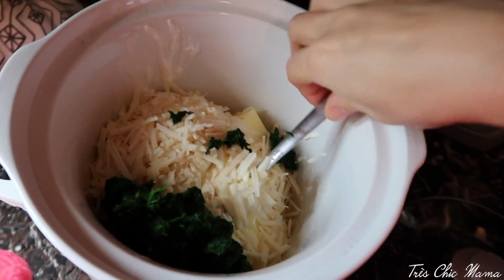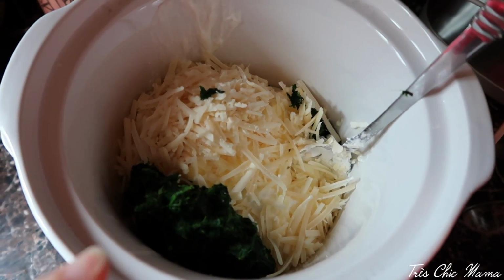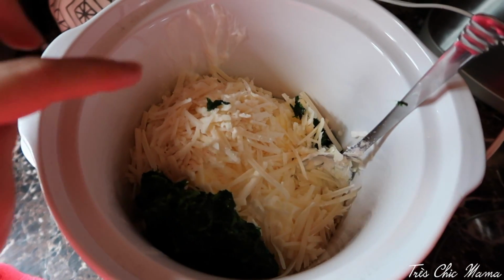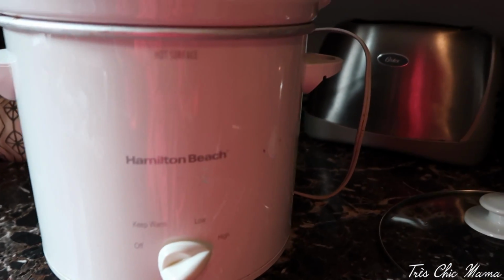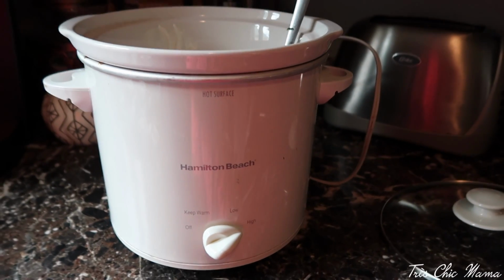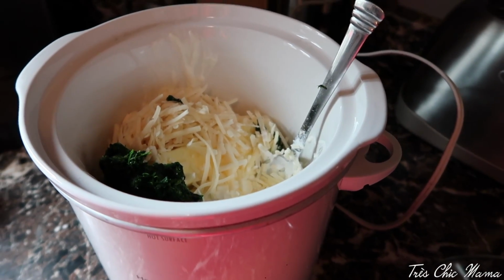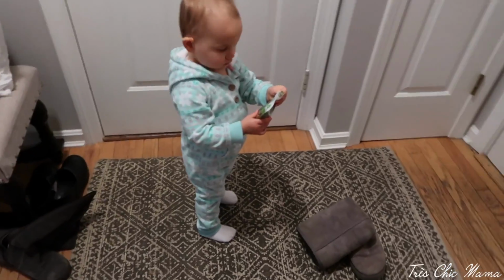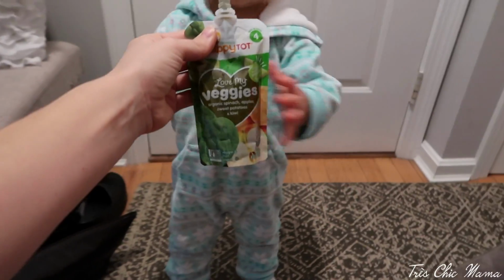ALL BEFORE WORK| Single Mom Life| Tres Chic Mama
Hey guys! I thought I would show you what I do all before work as a single mom! I basically master the stay at home mom life, single mom life, working mom life and work from home mom life hahahaha THUMBS UP for hard working moms in all the forms!

ELEPHANT CHAIR

*Grove Collaborative (Where I get my cleaning supplies)*

Hey everyone!! If you are new here, let me introduce myself! My name is Hayley and I have a 1 year old named Sydney!! I am a single mom who loves doing mommy and me vlogs, lifestyle vlogs, working on my mommy and makeup youtube channels, fashion, home decor, food and all things baby! I exclusively breastfed/breastfeed my daughter so I made breastfeeding videos, labor & delivery videos, baby must haves and all things pregnancy and mommy & baby! I'm so grateful for all of your support!! I love you all!  xo